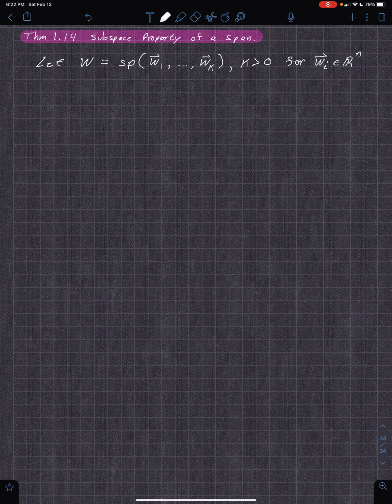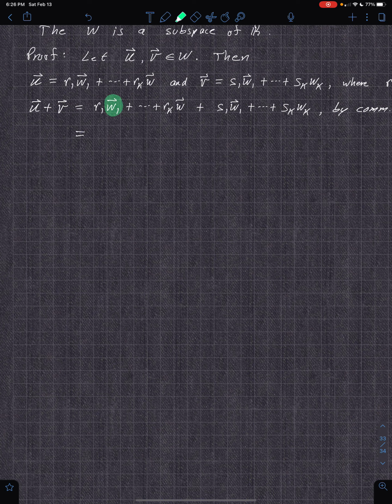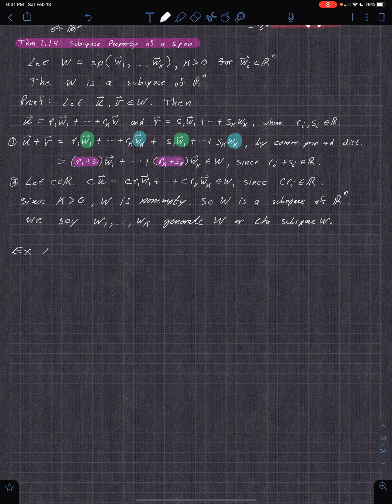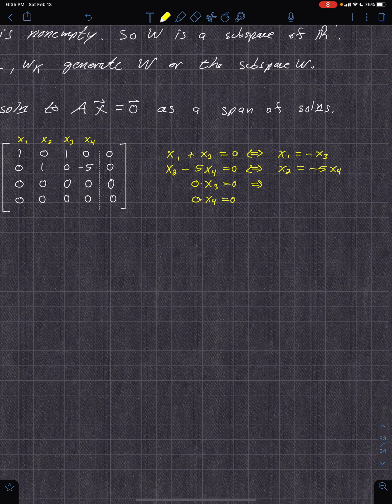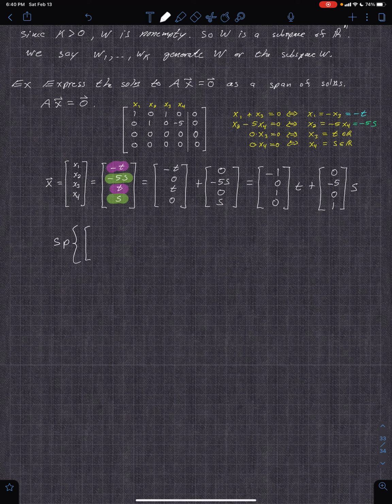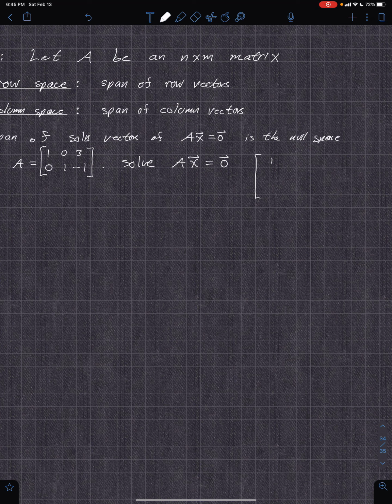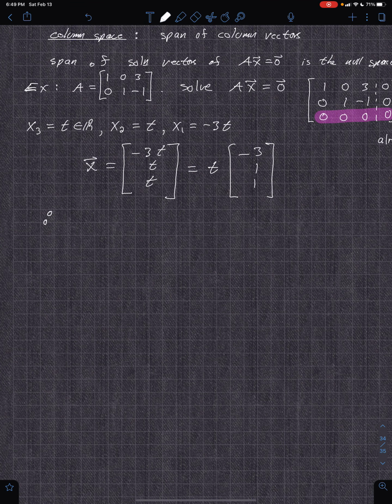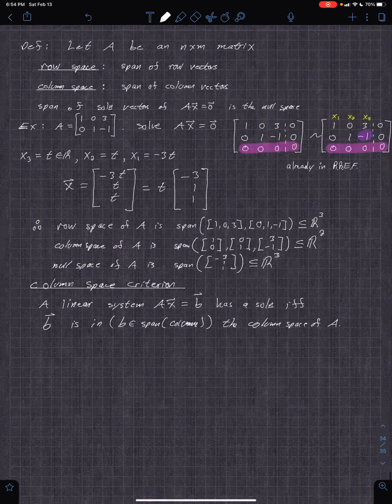Math 81 1 6b Subspace Prop